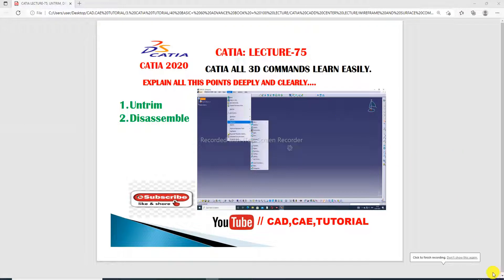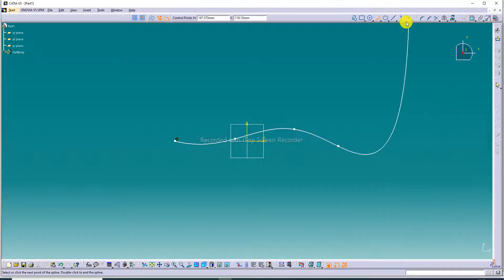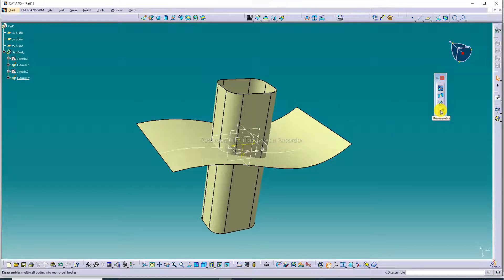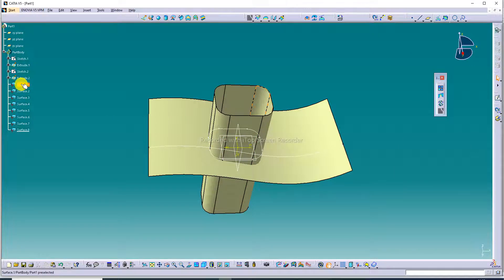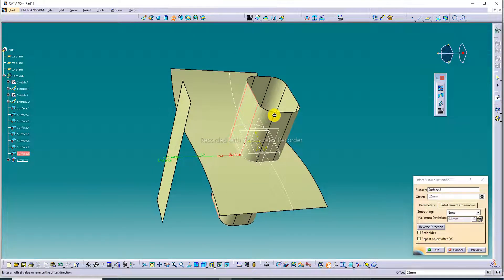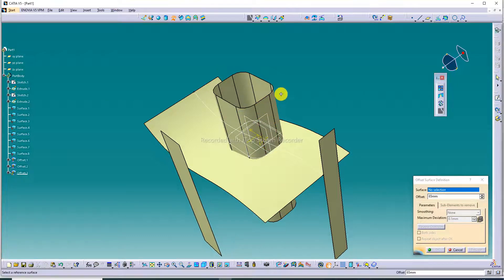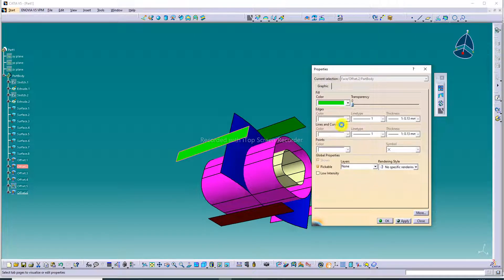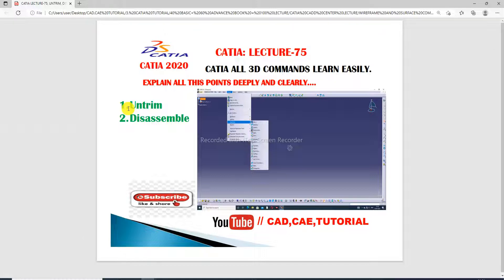CATIA V5 WIREFRAME AND SURFACE DESIGN, DISASSEMBLE LECTURE-75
Main Topcs:
1. AUTOCAD Tutorial for Beginners & Advance.( 2D sketching Drawing, 3D Modeling Design and Isometric Design, Industrial Projects Design All Easily Learn in autoCAD Software).

2. SOLIDWORKS Tutorial for Beginners & Advance.( 2D Sketching Drawing, 3D Modeling Design, Surface Modeling Design, Sheet Metal Design,  Weldments design, Assembly Process, Drafting Process, Simulation Process, Industrial Projects Design All Easily Learn in Solidworks Software).

3. CATIA V5 Tutorial for Beginners & Advance.(2D sketching Drawing, 3D Modeling Design, Wireframe and Surface Design, Generative Sheet Metal Design, Assembly Process, Drafting Process, Simulation Process, Industrial Projects Design All Easily Learn in CATIA V5 Software ).

4. ANSYS workbench Tutorial for Beginners & Advance.(2D Sketching Drawing, 3D Parts Design & Analysis, Surface Parts Design & Analysis, Sheet Metal Parts Design & Analysis, Industrial Projects Design & Analysis All Easily Learn in ANSYS Workbench Software).

5. GD&T Tutorial for Beginners & Advance.( GD&T AutoCAD Software, GD&T Solidworks Software, GD&T Catia V5 Software, Industrial GD&T All GD&T Learn Easily).

6. NEW Update COMPUTER Knowledge.(New update computer parts, New update software knowledge, New update any notifications related to computer knowledge).

at first you, please subscribes this channel and press bell icon and like and share, Daily Vidios upload MORNING Time 7:15 AM and AFTERNOON Time 2:15 PM and EVENING Time 7:15 PM